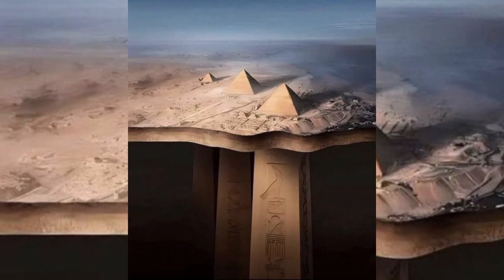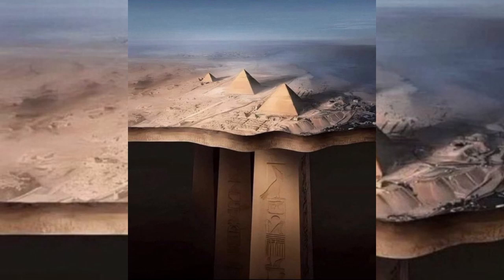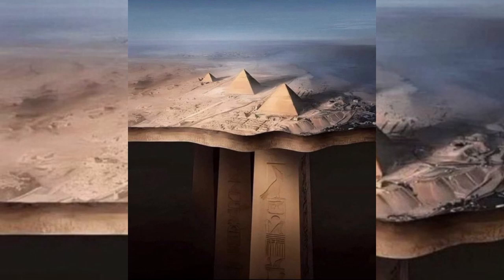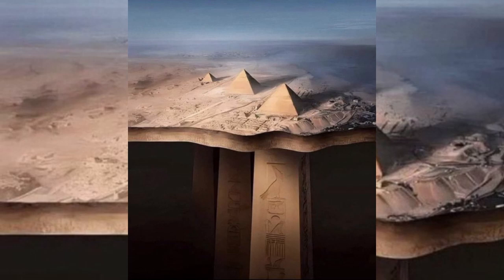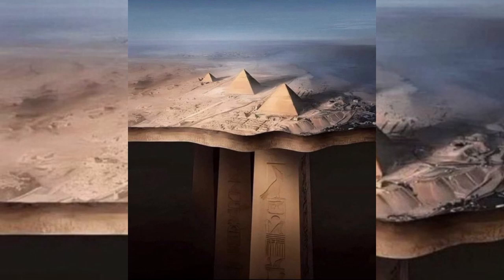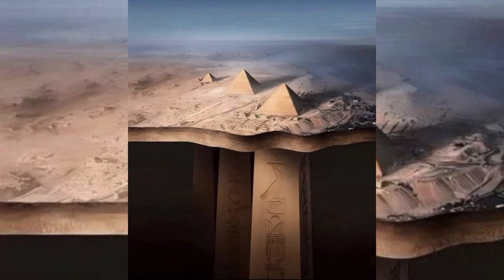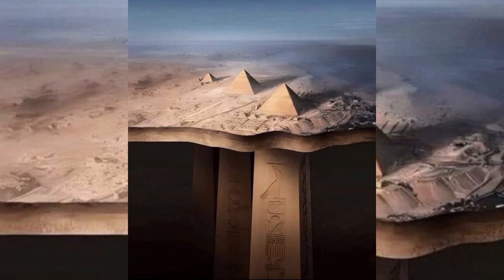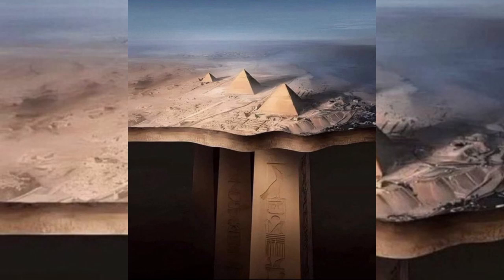SO THIS WAS REAL!? SAR Imaging Reveals Massive Subsurface Structures Beneath Khafre Pyramid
Recent findings from a groundbreaking remote sensing study using Synthetic Aperture Radar (SAR) have unveiled massive underground structures beneath the Khafre Pyramid, the second largest of the three Giza pyramids. The study, conducted by Corrado Malanga of the University of Pisa and Filippo Biondi of the University of Strathclyde, employed SAR Doppler tomography—a non-invasive radar technique capable of detecting millimetric vibrations—and revealed internal formations previously unknown to Egyptology.

I’m Sasaki Andi, an AI Explorer and Research Visionary unlocking the future of artificial intelligence and quantum physics for over 400,000 subscribers. Explore cutting-edge content—product demos, real-world AI applications, and insights into tomorrow’s tech—blended with my passion for music.

Love my content and music? Your support on Saweria helps me keep creating!